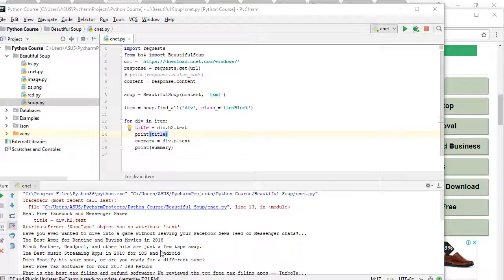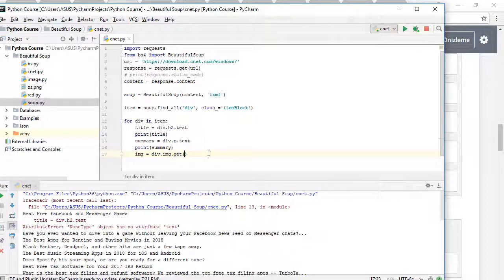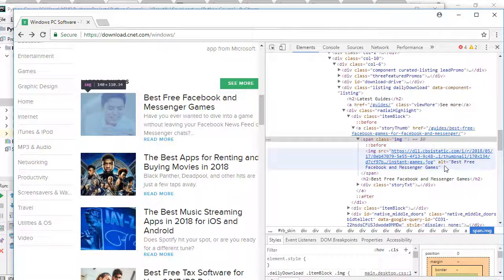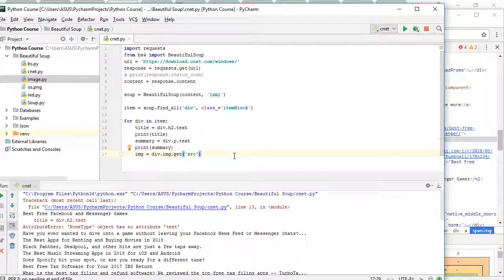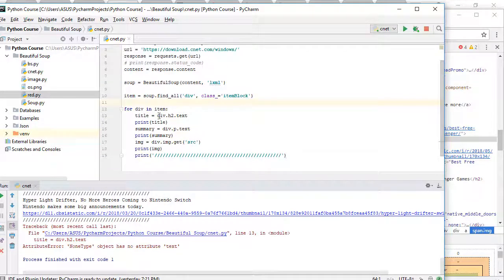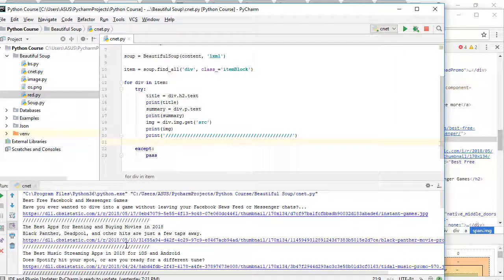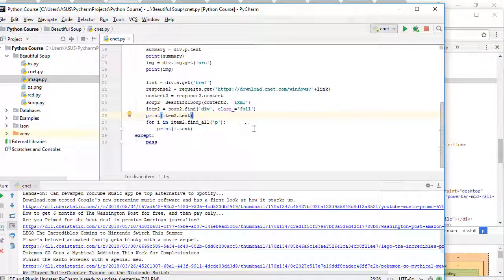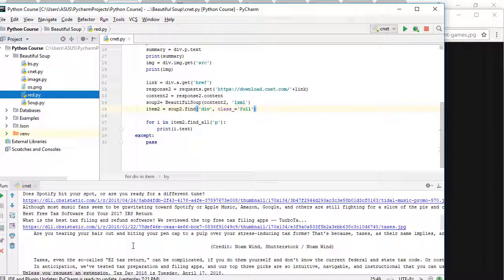Python BeautifulSoup Part3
learn how to use beautifulsoup library